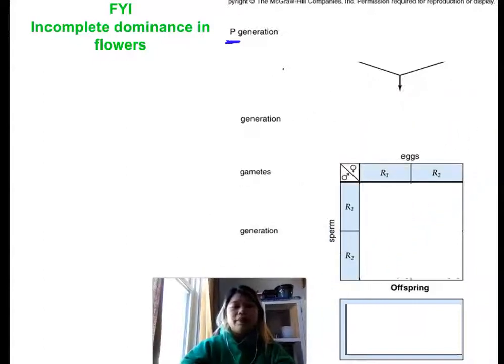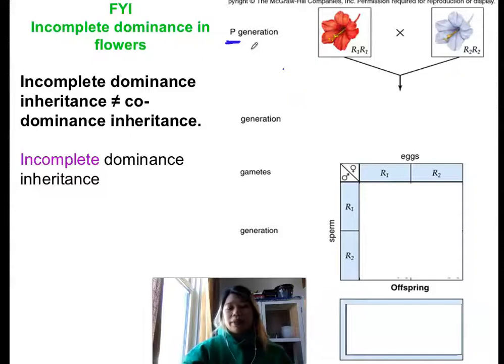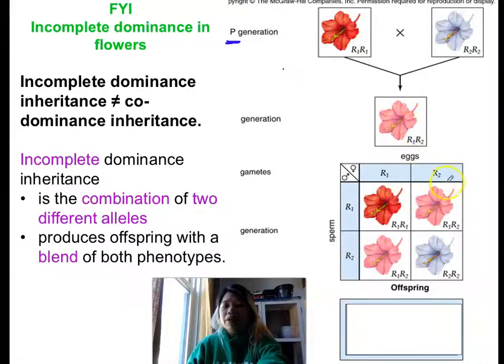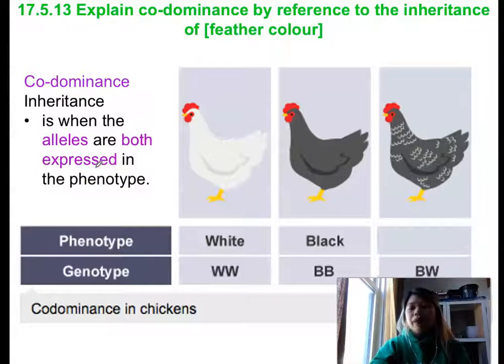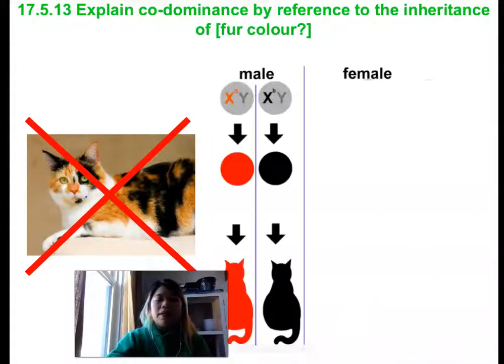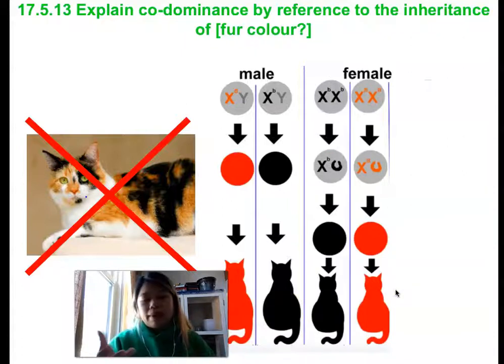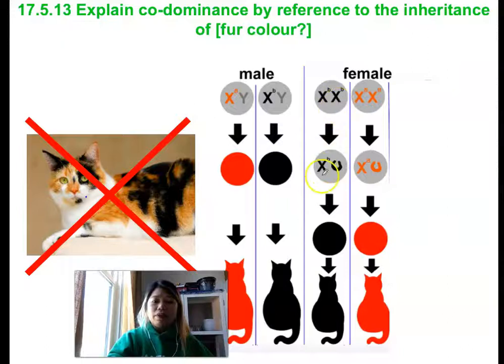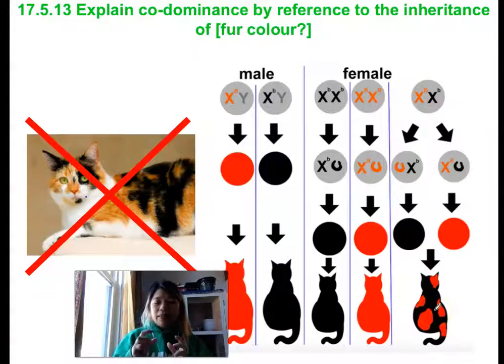M6A VL2 Codominance in Hemoglobin Shape online video cutter com